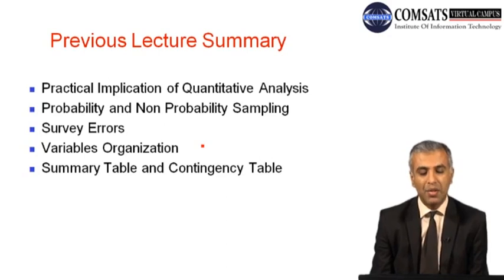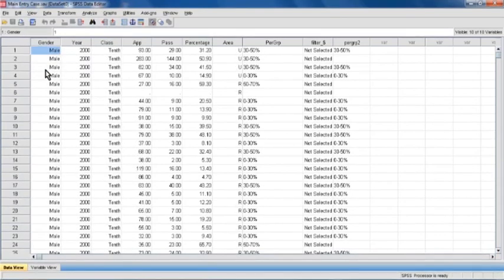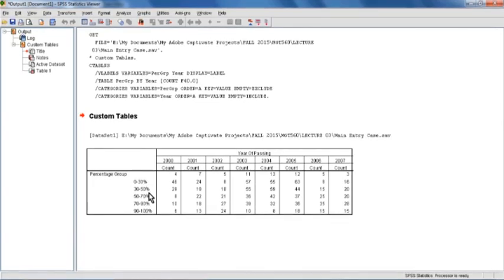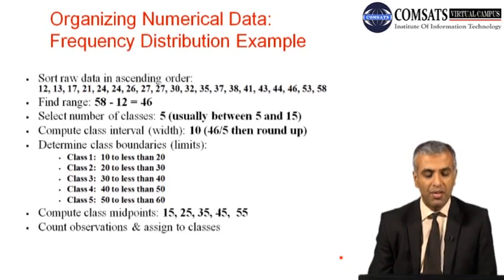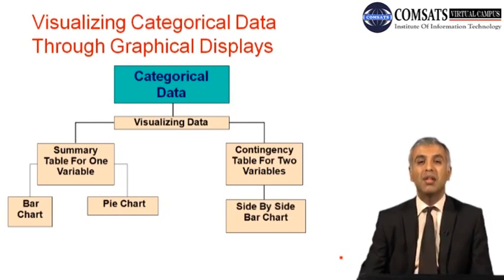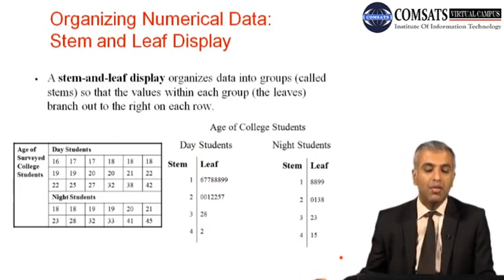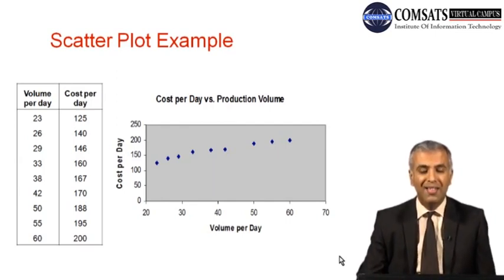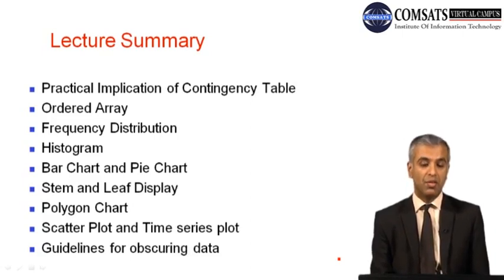Categorical Data Are Organized By Utilizing Tables MGT560 LECTURE 03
the relationship between two categorical variables can be captured by,
which of the following is an example of categorical data?,